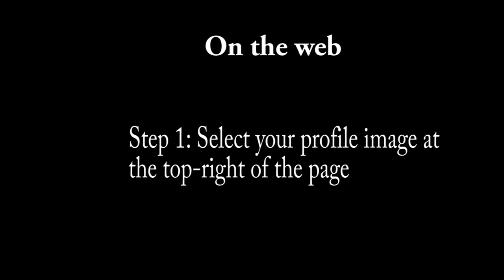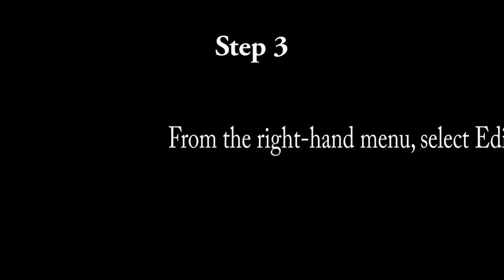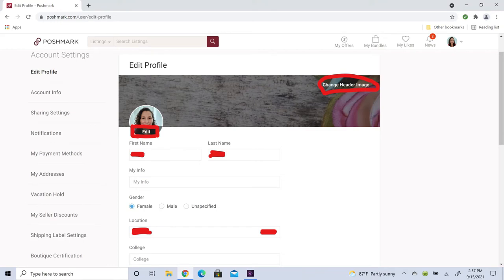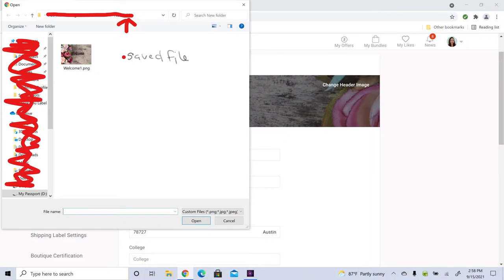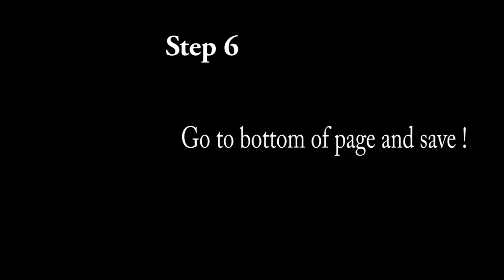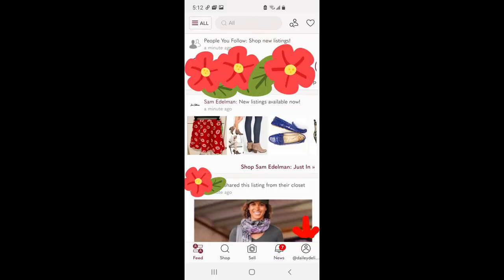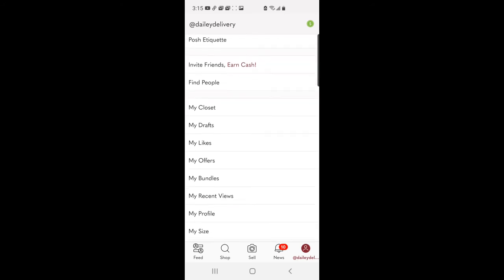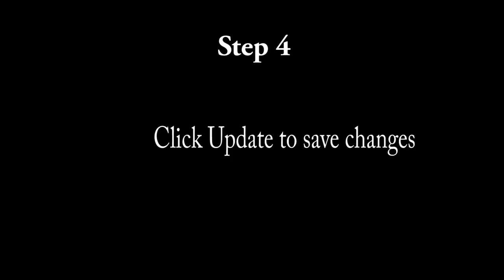Poshmark How to edit Profile and Header Pictures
In todays video I will show you how to edit your Profile Picture as well as your Header Picture. Hope you enjoy the video, have a great day!